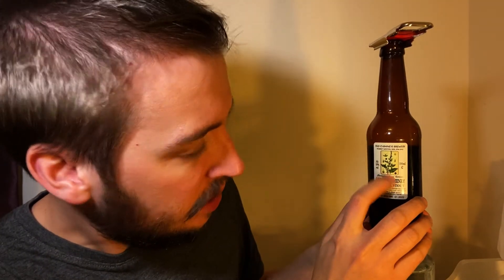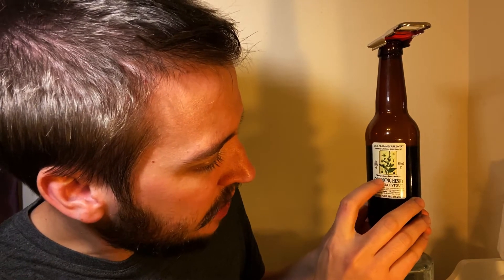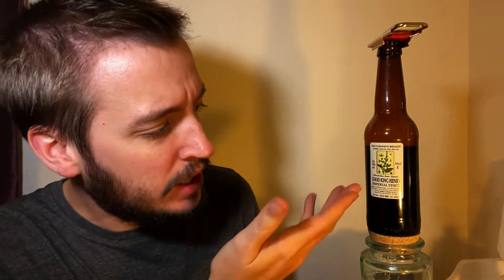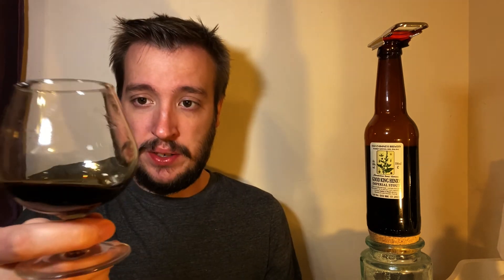Old Chimneys GOOD KING HENRY Imperial Stout | Iconic Beer Review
Gear
Rode Microphone